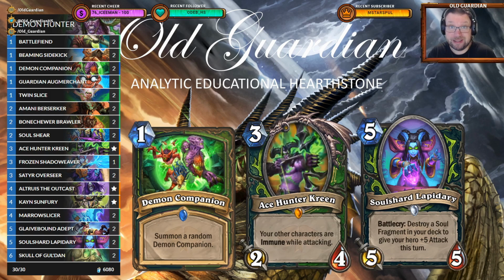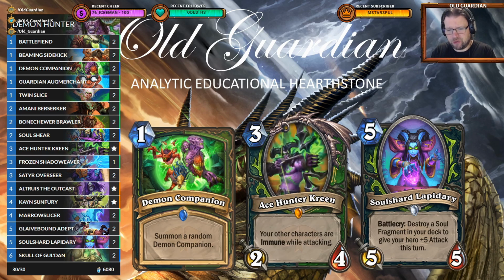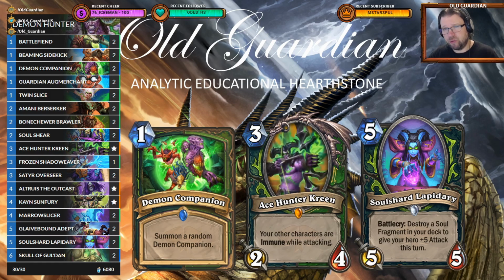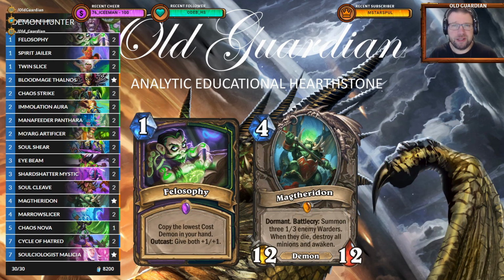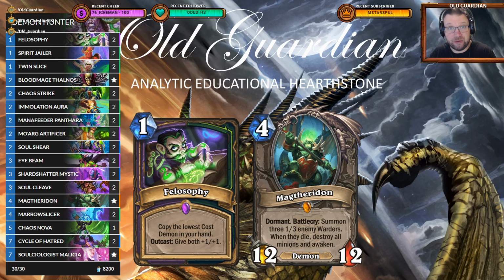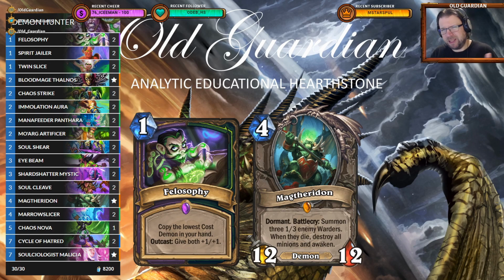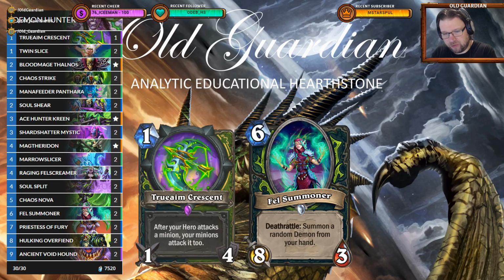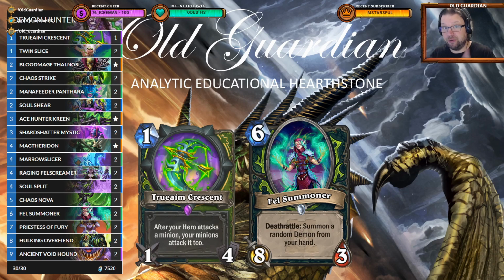Scholomance Academy Demon Hunter decks theorycrafting (Hearthstone)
In this video, I take a look at Demon Hunter in Scholomance Academy!

I also wrote more about control decks in Scholomance Academy for Hearthstone Top Decks